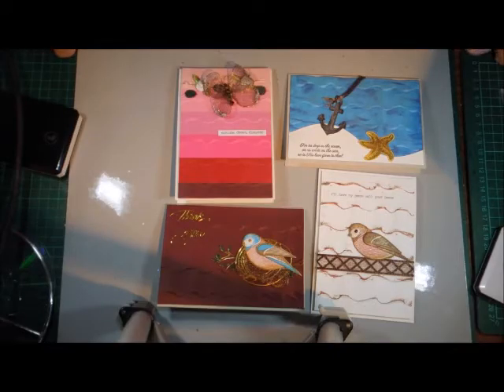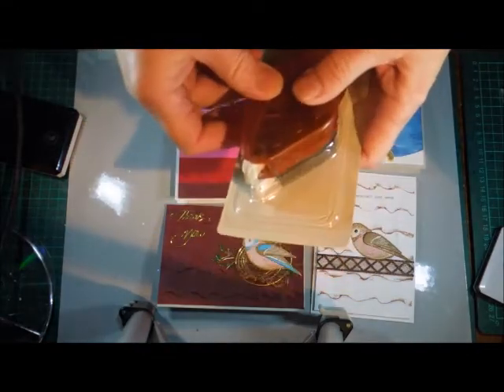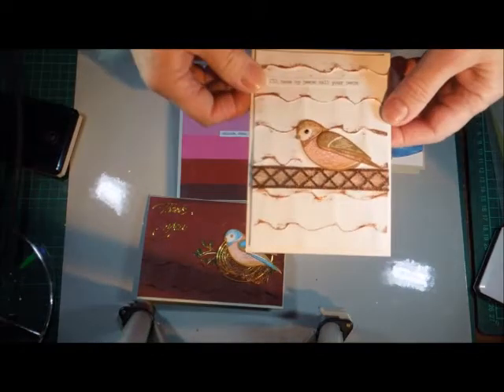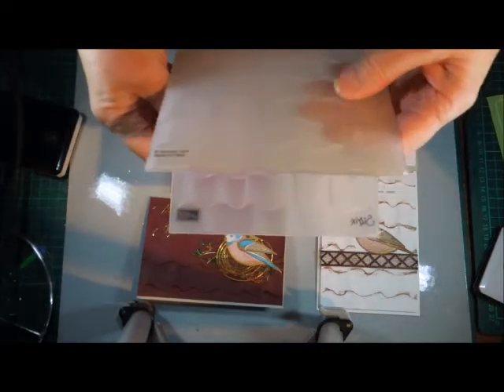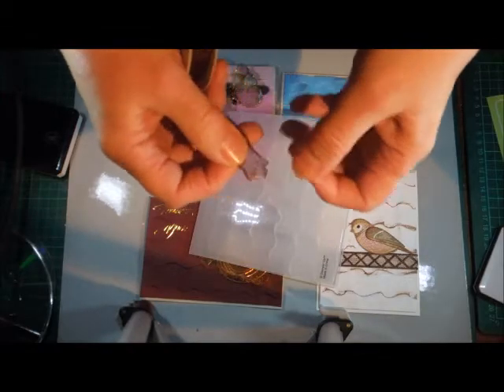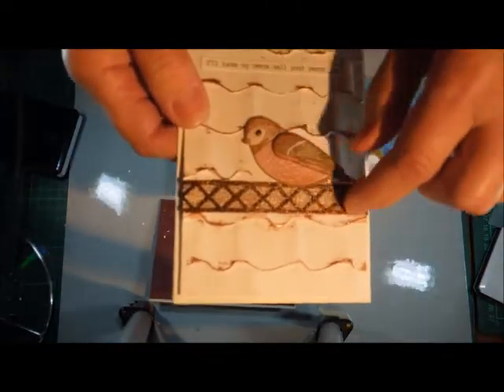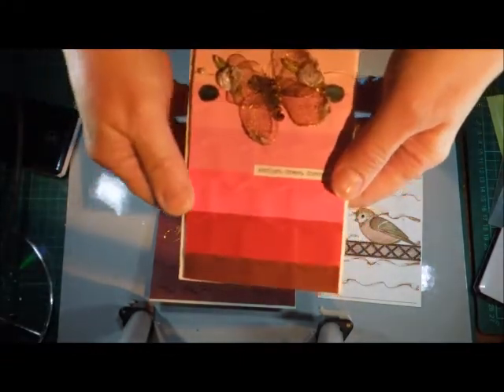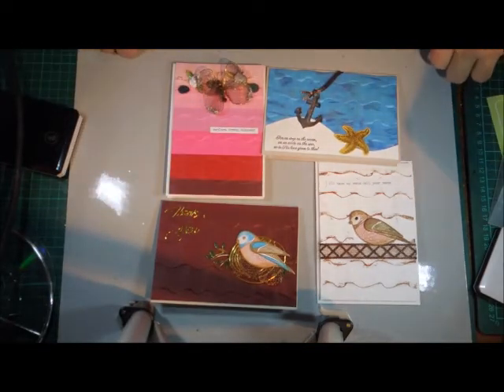Ruffled embossing and copper trim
Showing some ideas for using SU ruffled embossing folder and copper trim.